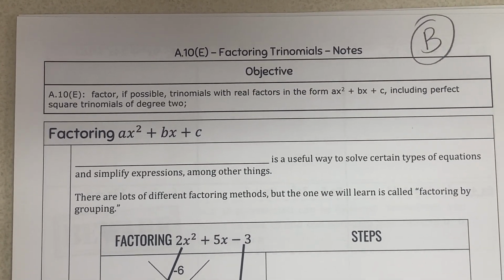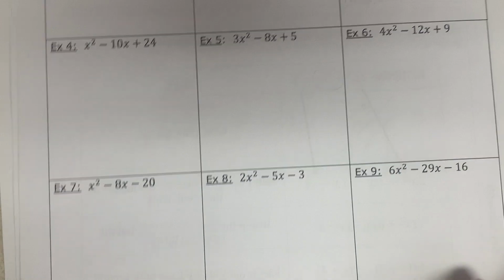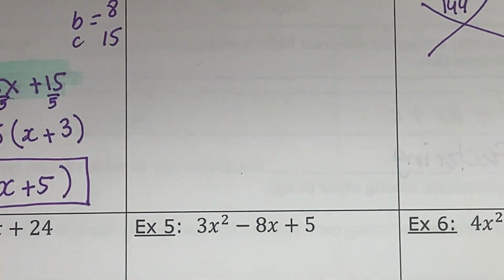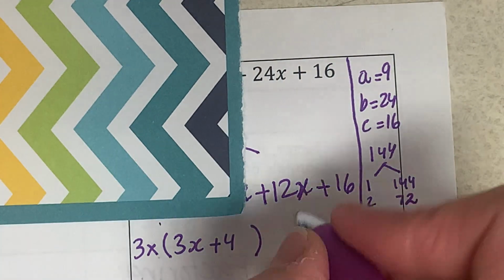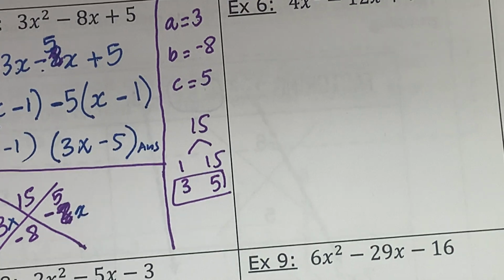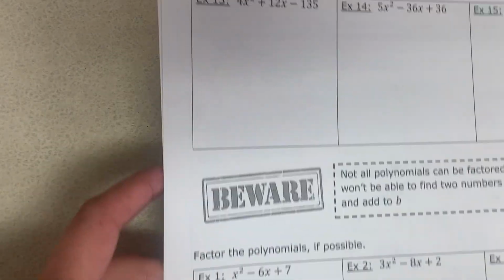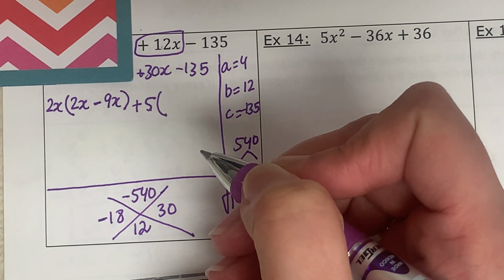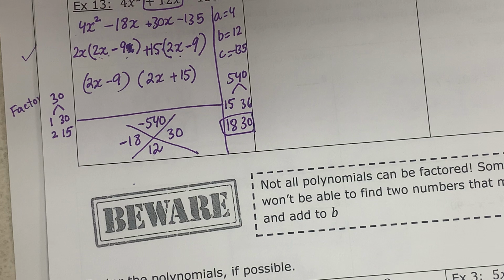Factoring Trinomials by Grouping Method (B)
Factoring Trinomials by Swing & Divide Method (B)